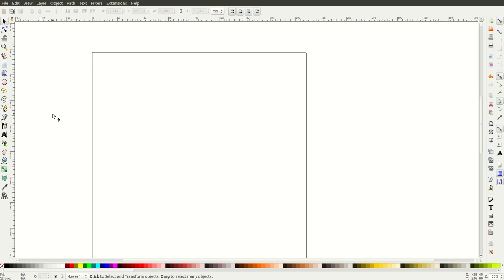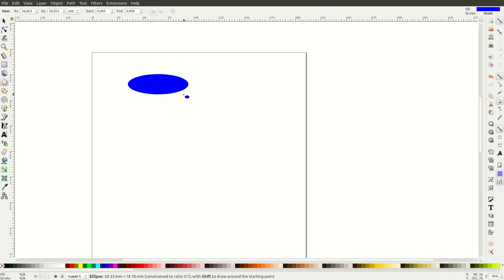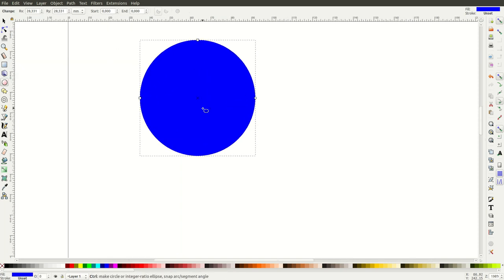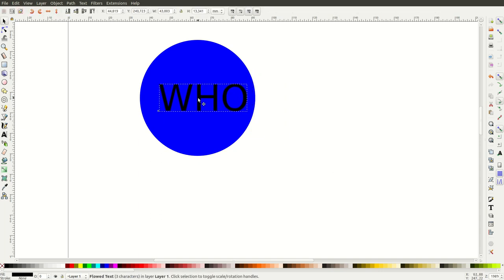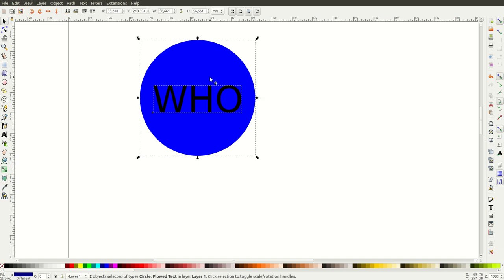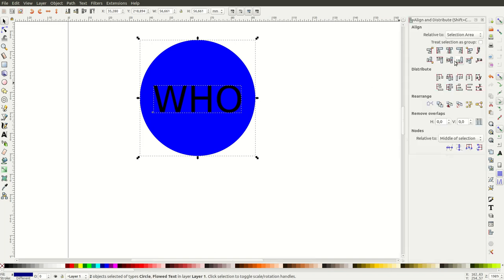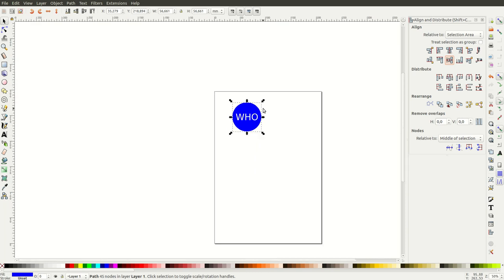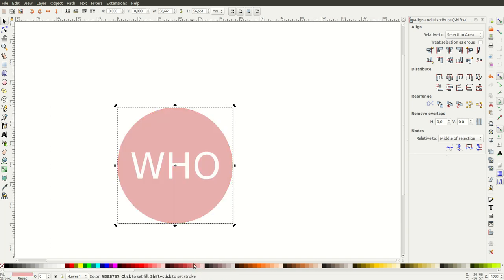Inkscape: Circle with transparent text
In this video I explain how to create a circle with aligned transparent text.